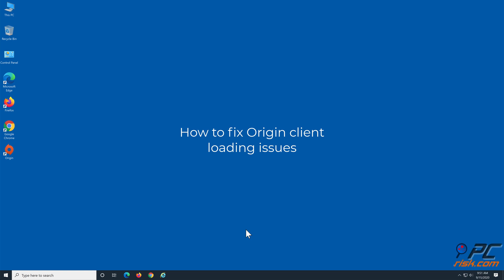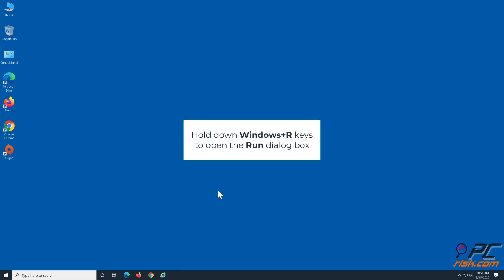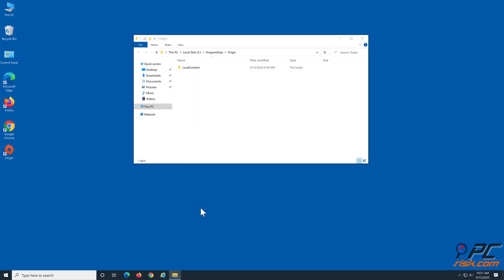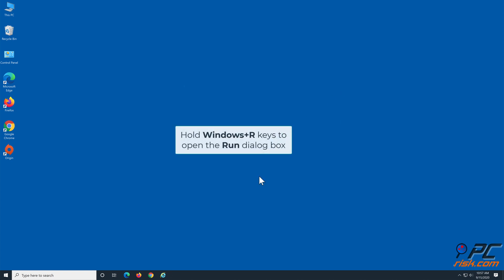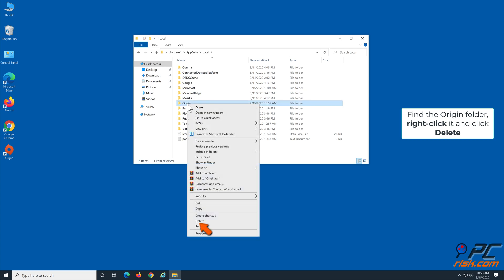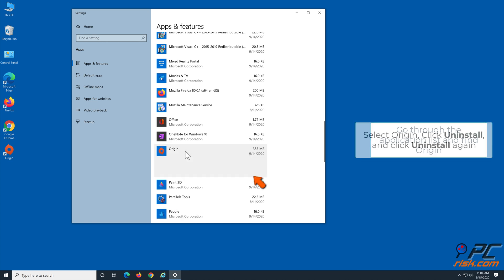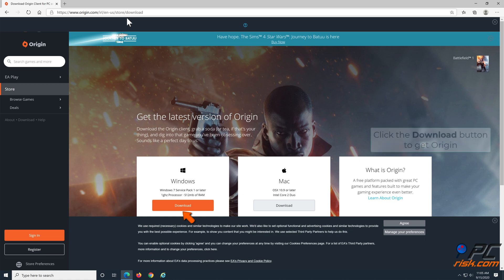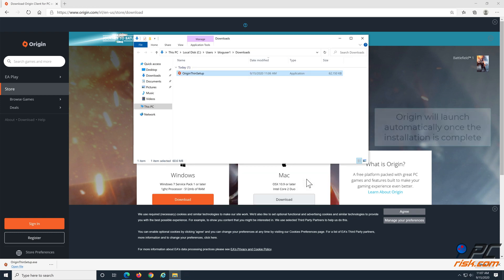How to Fix Origin Not Opening?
Video showing How to Fix Origin Client Loading Issues.